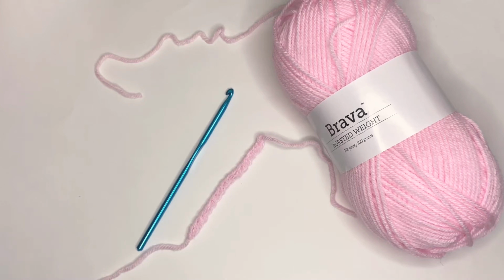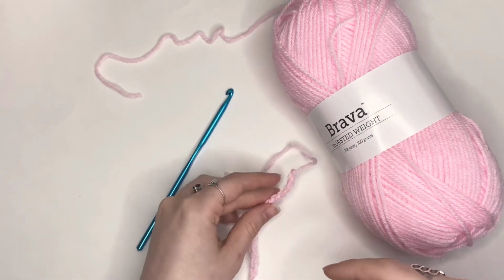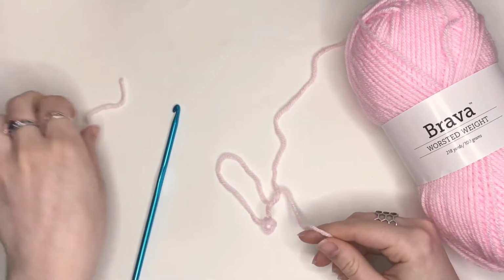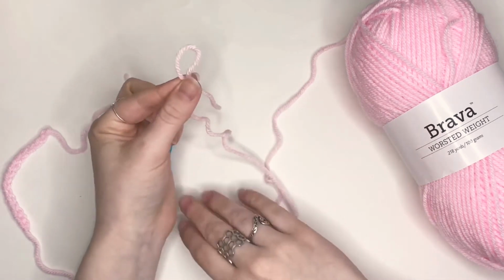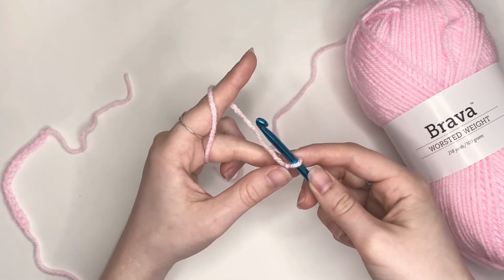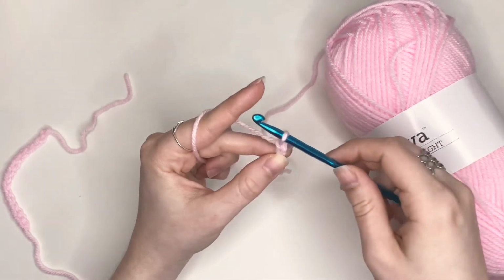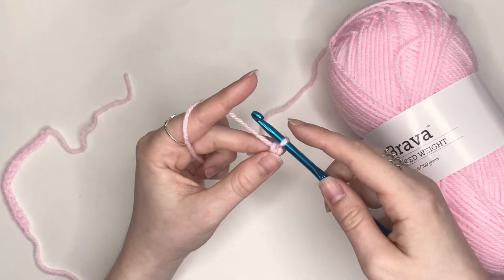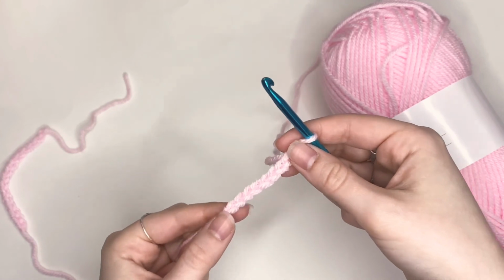How to Chain Stitch: for Complete Beginners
This simple Chain Stitch tutorial is perfect for beginners and if you are just starting your crochet journey. This is the first stitch you'll need for starting crochet and is the main building block for other stitches and larger projects.

Let me know if you have any questions and what other tutorials you would like to see in the future!

Crochet Hook